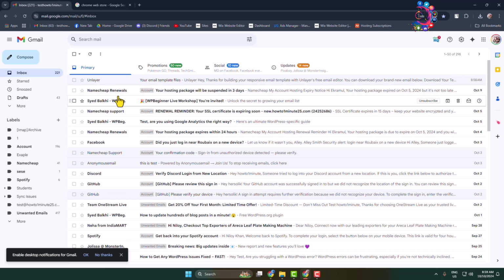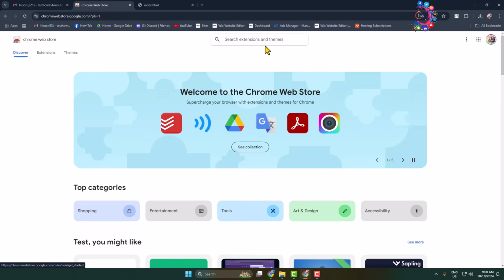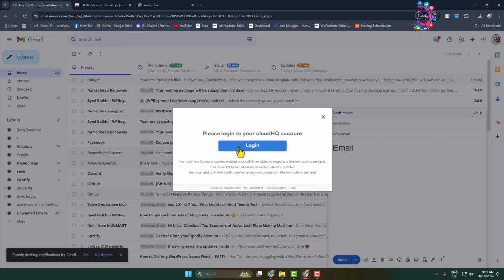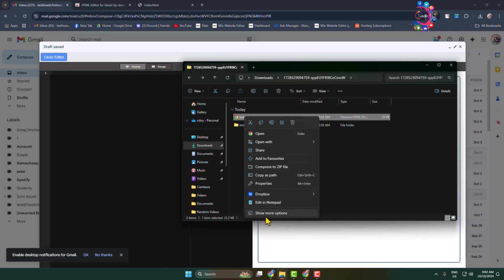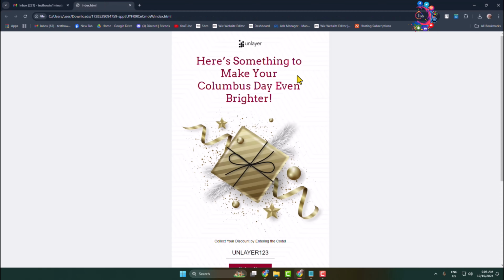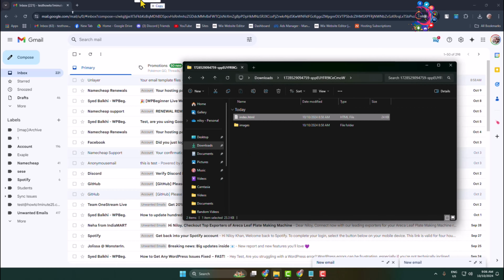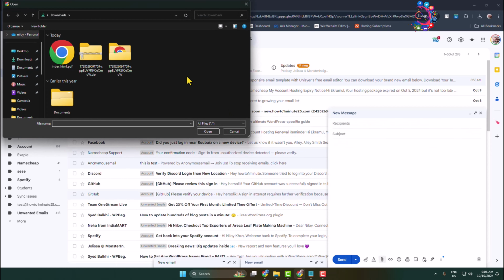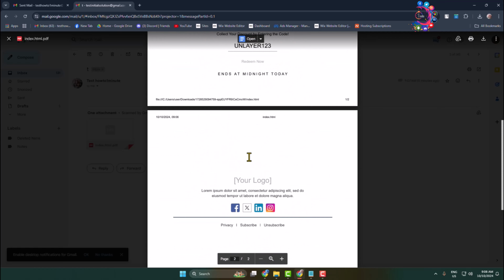How to send html email in gmail 2026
Want to know how to send HTML email? We’ve put together a guide to help you with everything you need to know to send HTML emails across email providers.